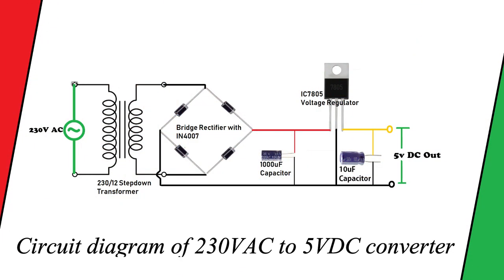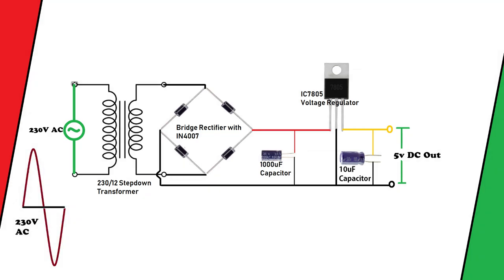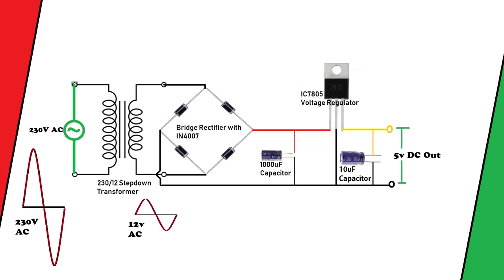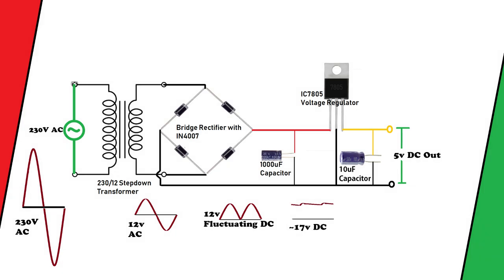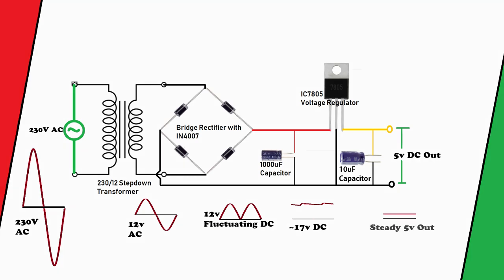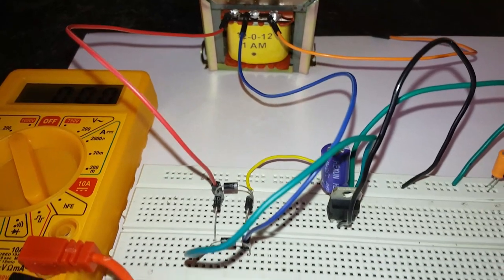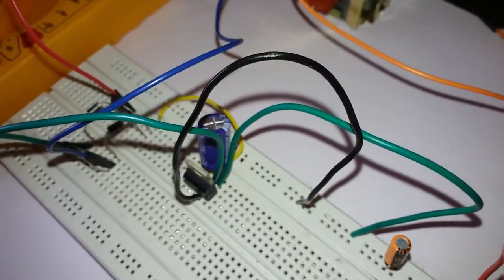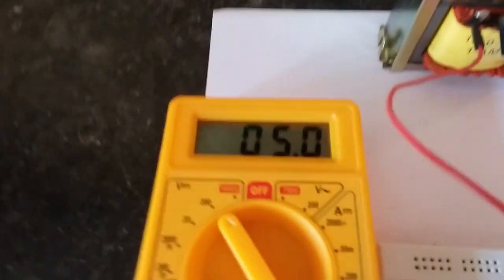How to convert 230v AC into 5v DC?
In this 12th Video from Bong TechSolutions, I've shown how to convert 230v AC mains into 5v DC. This converter can be safely and conveniently used to power up your Arduino to glowing your set of LEDs.It is not a Transformer less supply. I've used a 12-0-12 Transformer to step down the voltage. So lets go!
how to convert 230v ac to 5v dc easily,